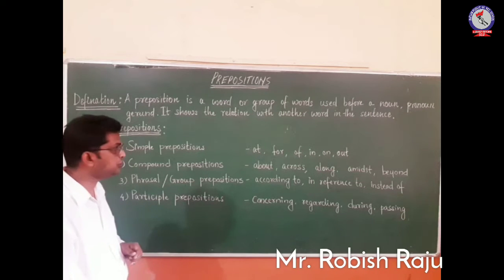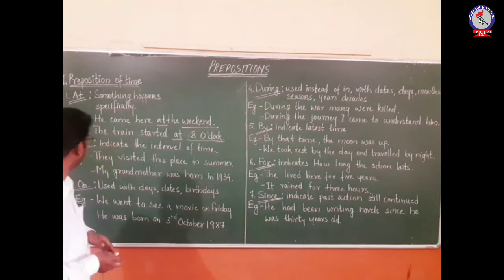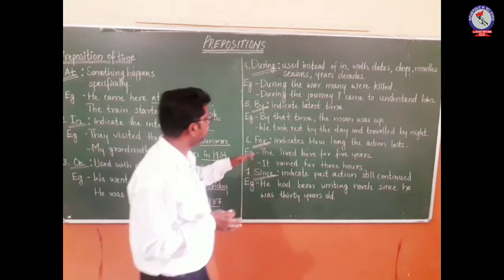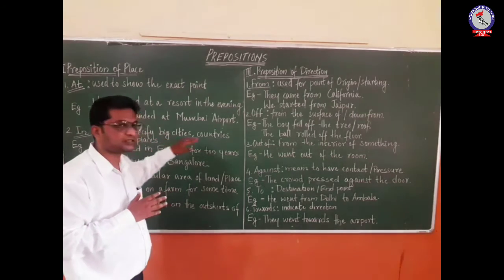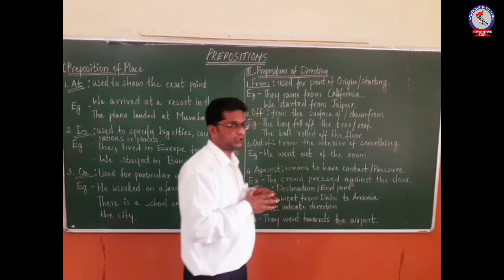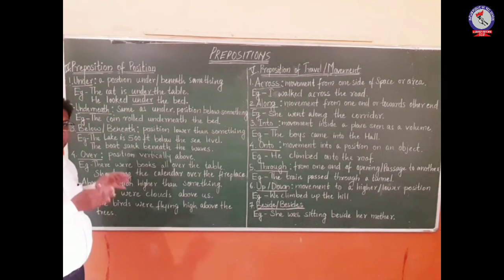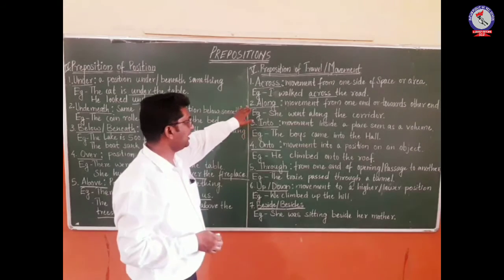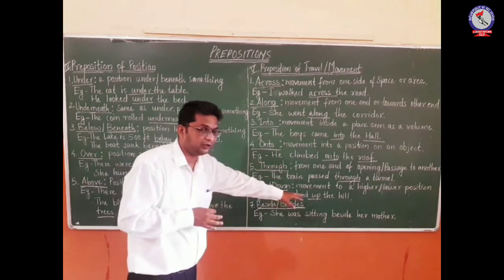RPS English - Topic - Prepositions